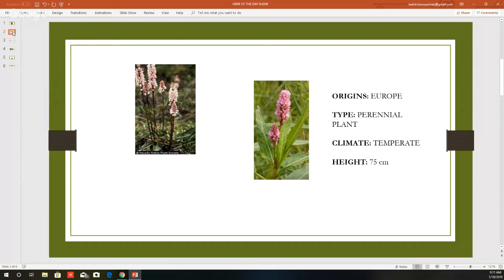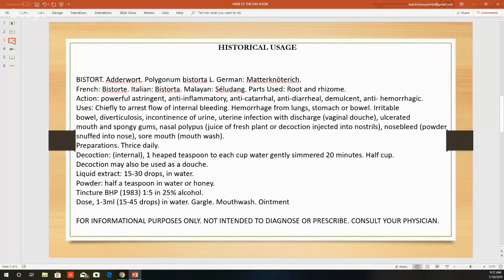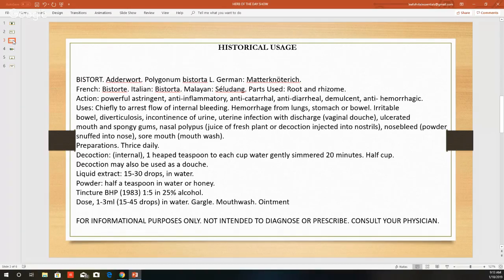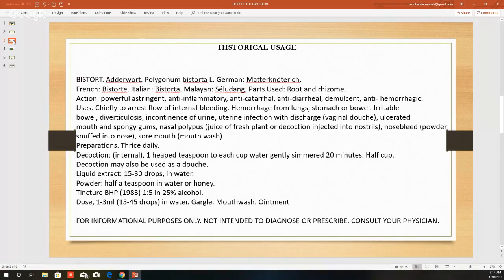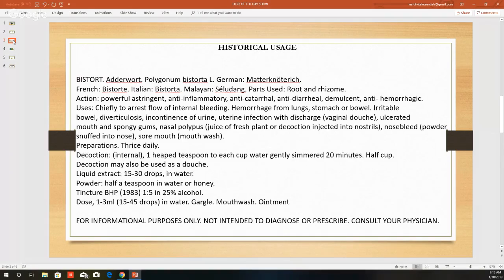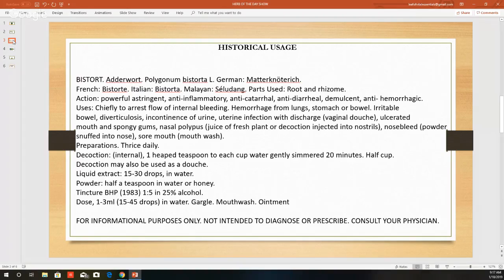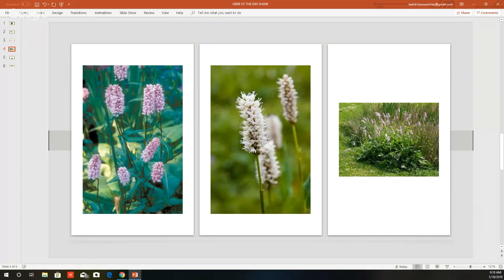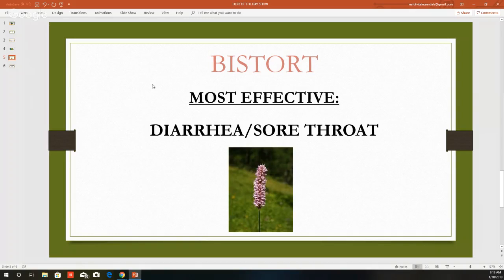Herb of the Day w/ HerbMan: Bistort (Diarrhea/ Sore Throat)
Herb of the Day Show Live!

BISTORT. Adderwort. Polygonum bistorta L. German: Matterknöterich.
French: Bistorte. Italian: Bistorta. Malayan: Séludang. Parts Used: Root and rhizome.
Action: powerful astringent, anti-inflammatory, anti-catarrhal, anti-diarrheal, demulcent, anti- hemorrhagic.
Uses: Chiefly to arrest flow of internal bleeding. Hemorrhage from lungs, stomach or bowel. Irritable
bowel, diverticulosis, incontinence of urine, uterine infection with discharge (vaginal douche), ulcerated
mouth and spongy gums, nasal polypus (juice of fresh plant or decoction injected into nostrils), nosebleed (powder snuffed into nose), sore mouth (mouth wash).
Preparations. Thrice daily.
Decoction: (internal), 1 heaped teaspoon to each cup water gently simmered 20 minutes. Half cup.
Decoction may also be used as a douche.
Liquid extract: 15-30 drops, in water.
Powder: half a teaspoon in water or honey.
Tincture BHP (1983) 1:5 in 25% alcohol.
Dose, 1-3ml (15-45 drops) in water. Gargle. Mouthwash. Ointment